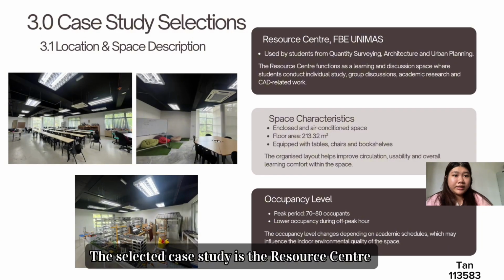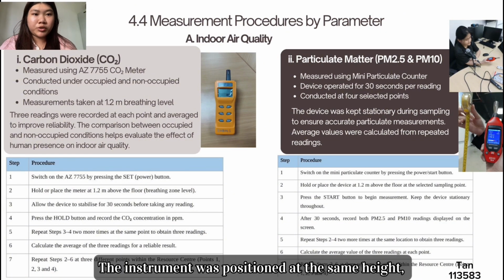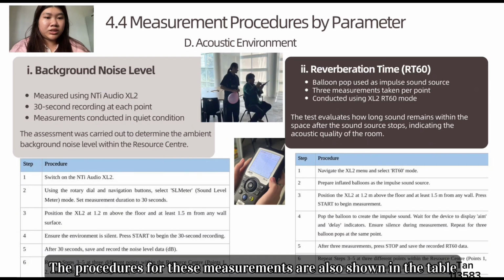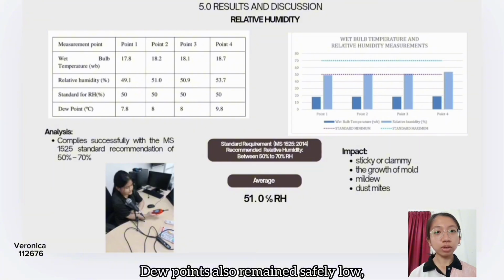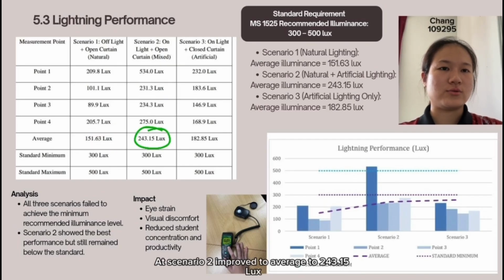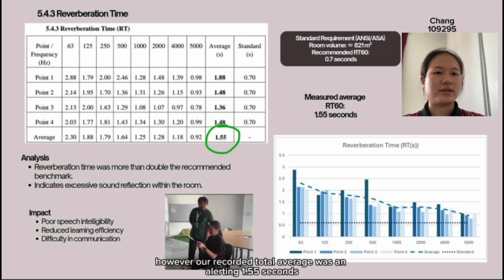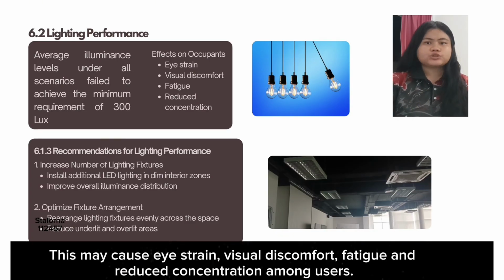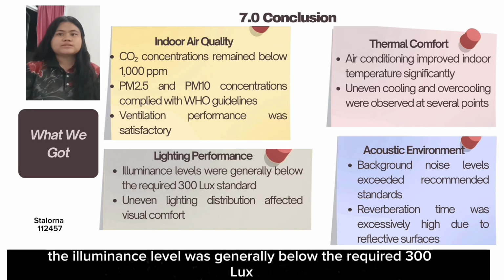BEQ1083 BUILDING SCIENCE ASSIGNMENTS 1:Indoor Environment Quality GROUP 6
Assignment 1: INDOOR ENVIRONMENT QUALITY
Course code/ Name : BEQ 1083/ BUILDING SCIENCE
Semester/ session : SEMESTER 2/ SESSION 2025/2026
Submitted by : Group 6
 1. CHANG XIN JIE (109295)
 2. ARABELLA DUJUNG ANAK WELSON TABAM (112922)
 3. VERONICA LAURA LAIE ANAK JAMES (112676)
 4. TAN ZHI NING (113583)
 5. STALORNA ELLYSA YONG (112457)

This study evaluates the Indoor Environmental Quality (IEQ) of the Resource Centre
at Universiti Malaysia Sarawak by assessing indoor air quality, thermal comfort, lighting and
acoustic performance based on standards including ICOP-IAQ 2010, MS 1525:2014,
ASHRAE Standards 55 and 62.1 and ANSI/ASA S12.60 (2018). Measurements taken at four
locations using professional instruments showed that indoor air quality was generally
satisfactory, with carbon dioxide (CO₂) levels below 1,000 ppm and particulate matter
concentrations within WHO guidelines, indicating effective ventilation and air circulation.
Thermal comfort was acceptable during air-conditioning operation, although uneven cooling
distribution was observed, with temperatures reaching 42.5°C when the system was inactive
and some areas becoming overcooled during operation. Relative humidity averaged 51.18%,
meeting the recommended range of 50%–70%. However, lighting and acoustic conditions did
not meet the required standards. Illuminance levels under natural, mixed, and artificial lighting
remained below the minimum 300 lux requirement, indicating insufficient lighting fixtures.
Acoustic measurements also exceeded acceptable background noise limits, while the average
reverberation time of 1.55 seconds was much higher than the recommended 0.70 seconds due
to hard reflective surfaces. The study recommends improving lighting systems, installing
acoustic treatment materials, enhancing airflow balancing, and applying solar shading
measures to create a healthier, more comfortable and conducive learning environment.